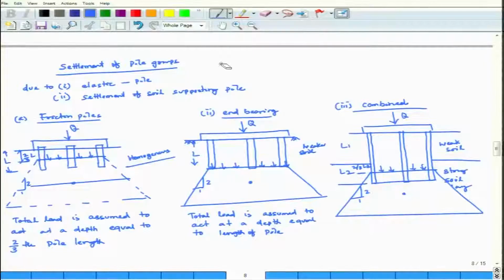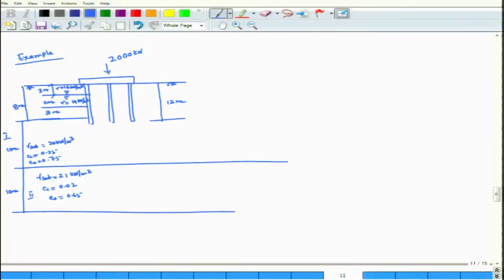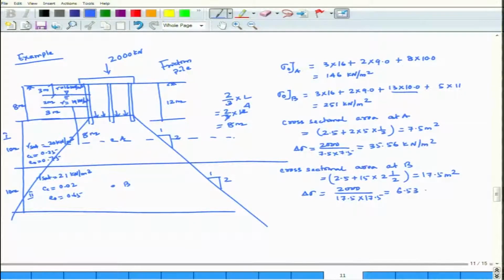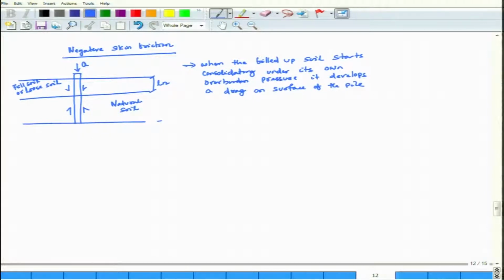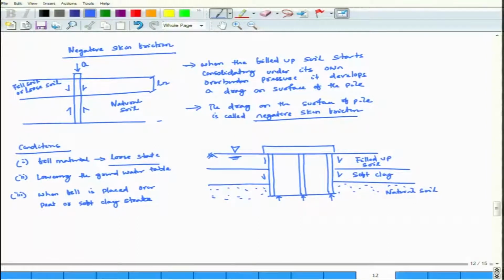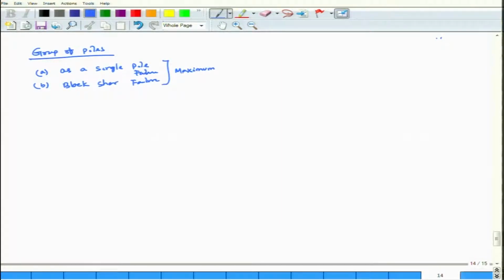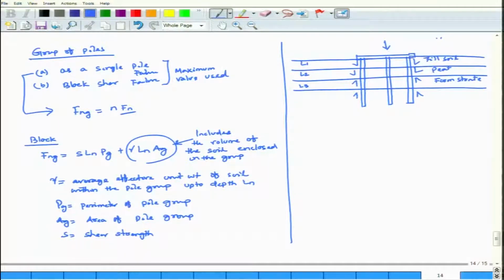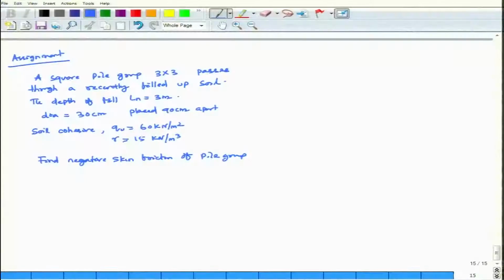Lec 22A 13 10 2017 MOR